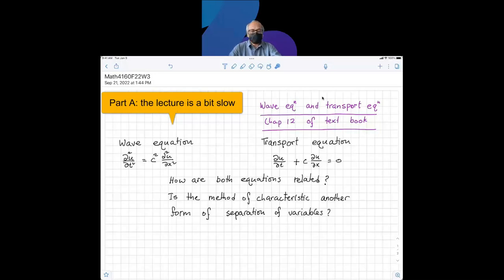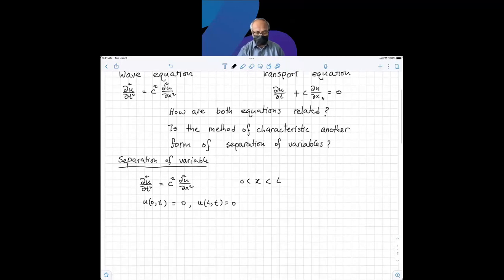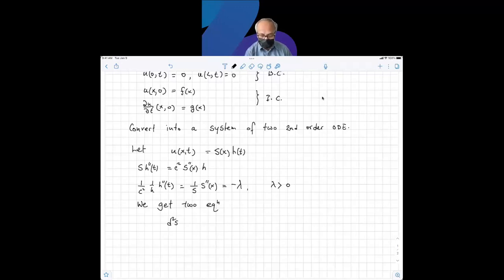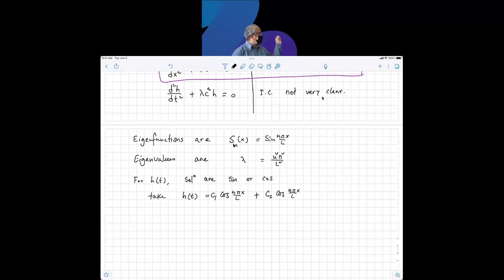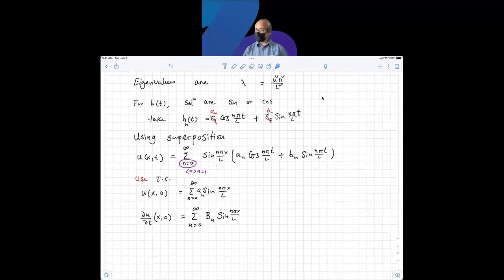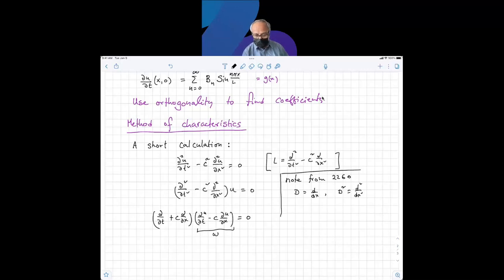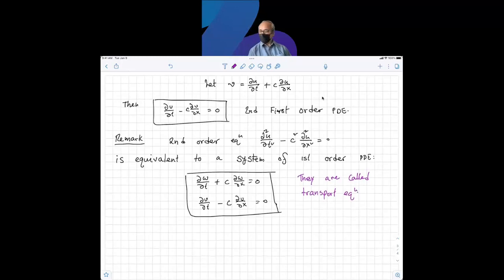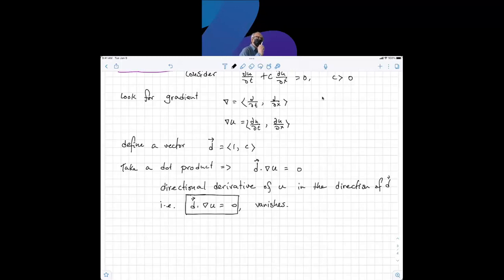Wave equation: idea to characteristics, part A